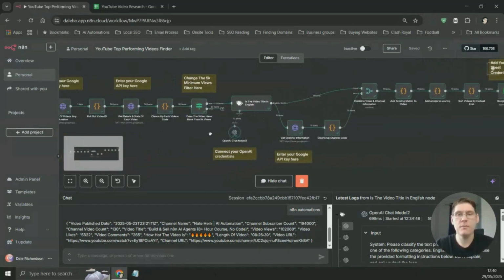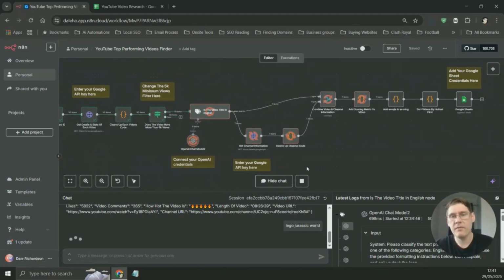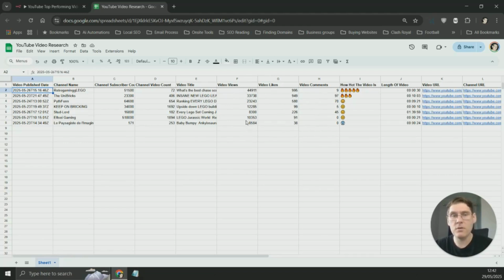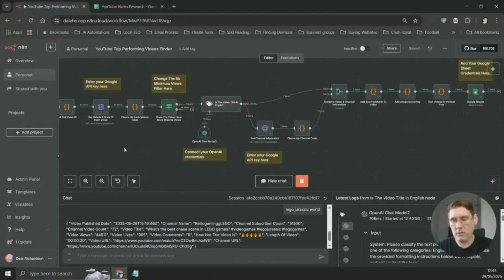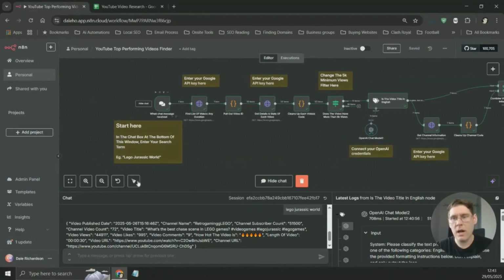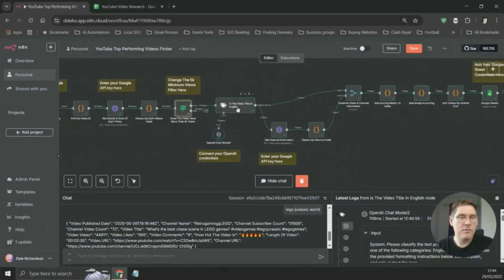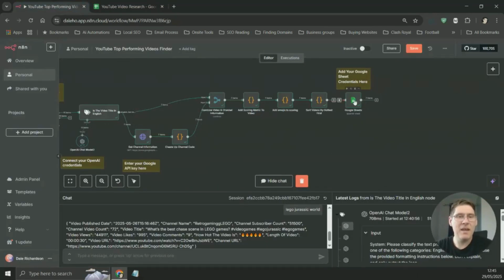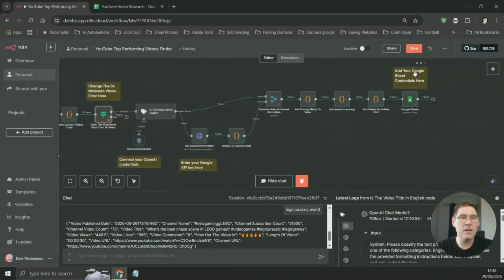n8n YouTube Keyword Research Bot - Find Viral Topics in 1 Minute!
Stop guessing what to film next!
In this step-by-step n8n tutorial I build an AI-powered workflow that:

Takes any keyword you type in.

Scrapes YouTube for videos uploaded in the last 7 days.

Filters out low-performers, then grades the rest on views, likes & comments.

Sends a ranked list to Google Sheets showing:

Top-performing videos (your ready-made swipe file)

“Golden-nugget” channels with huge views/subs but very few uploads

Lets you spot untapped topics that can drive more views & subscribers to your channel.

Whether you’re a creator, marketer or data nerd, you’ll learn how to combine open-source automation, web scraping and Google Sheets to build a real-time YouTube SEO tool—all without writing code.